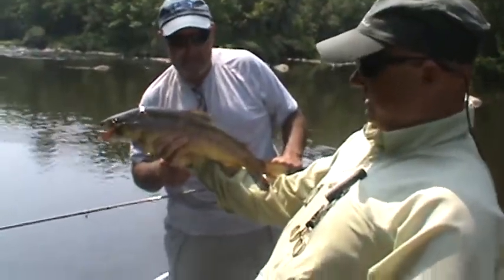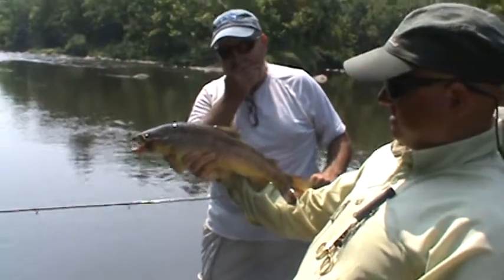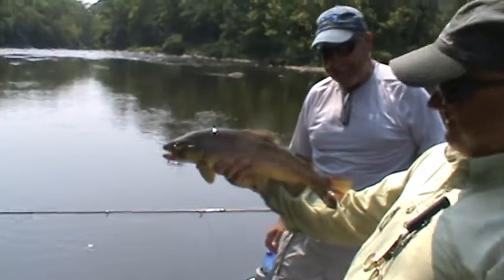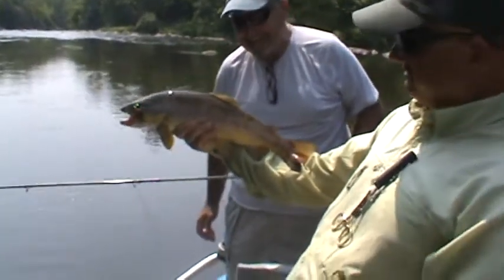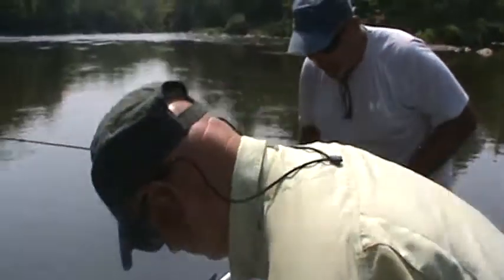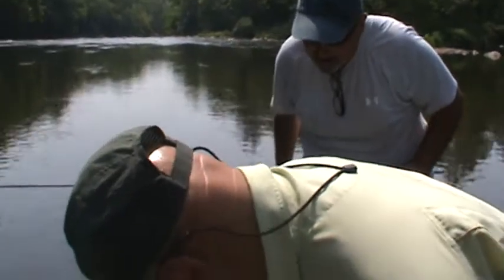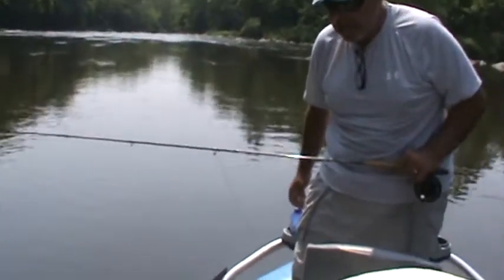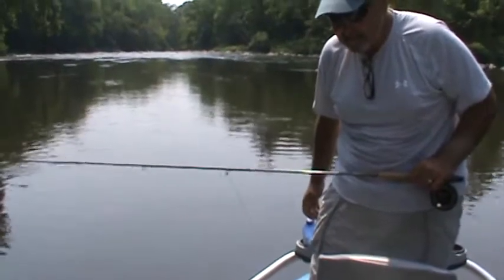Eastern Trophies Fly Fishing - 21" Brown Trout On A #4 Rust colored Clawdad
The browns in this flat tend to hide behind the boulders and also in the deeper depressions. Strikes are often visual and the fish all seem to be in the 18" or larger range. We have also caught a few pig smallies here too. Crayfish patterns are the way to go. We have Claw-Dad claws available on our website.